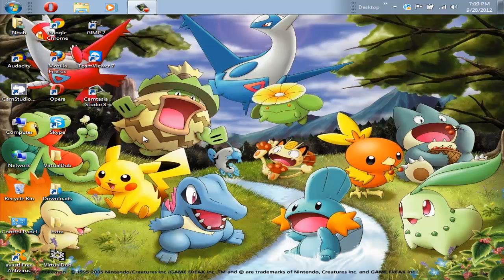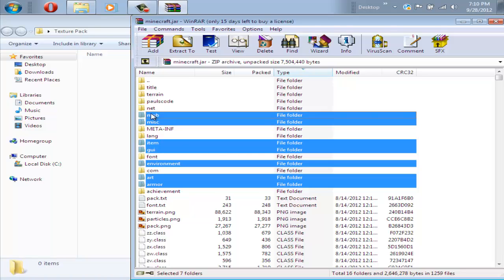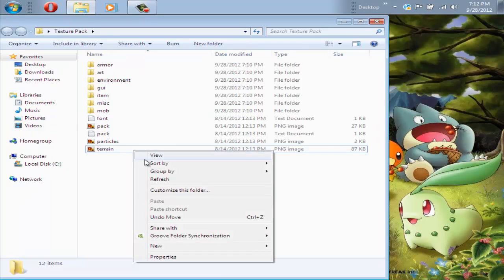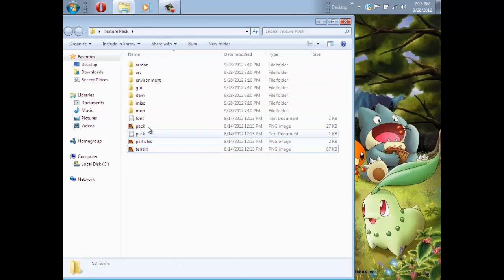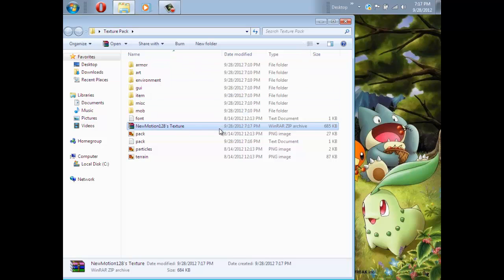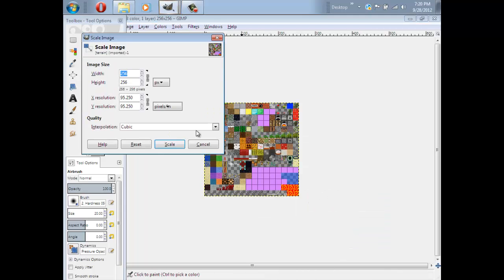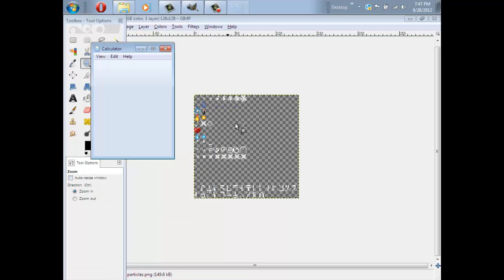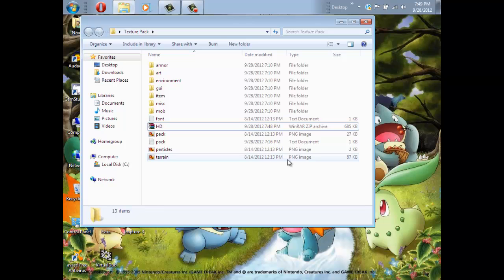Minecraft Tutorial [EASY] - How to Make a Texture Pack (16x16 or HD)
**Sorry for the black bars in the middle of the video. I edit most of my videos and I am very particular when it comes to the video coming full screen. Something went wrong while the video was being processed on YouTube, sorry about that :(

This video shows you how to create your own texture pack so you can edit and make your own blocks! Have fun with it :)

Texture Pack Multipliers:
- 16x16 (x1)
- 32x32 (x2)
- 64x64 (x4)
- 128x128 (x8)
- 256x256 (x16)